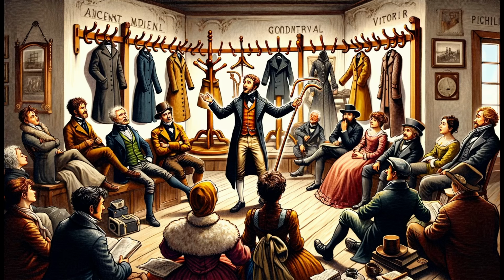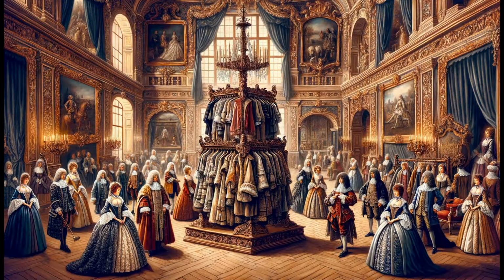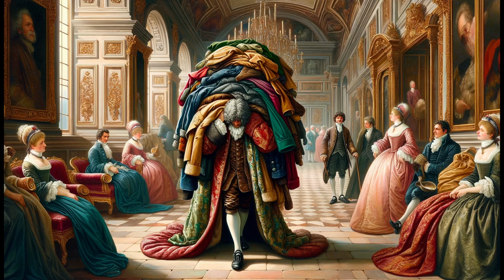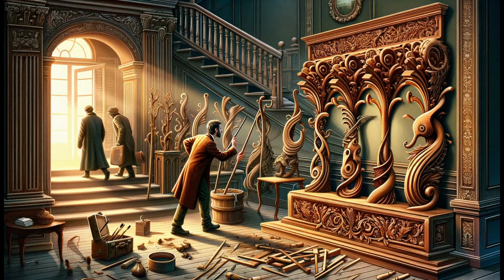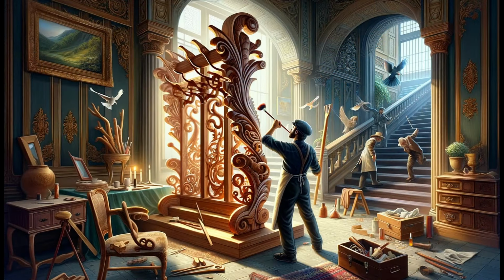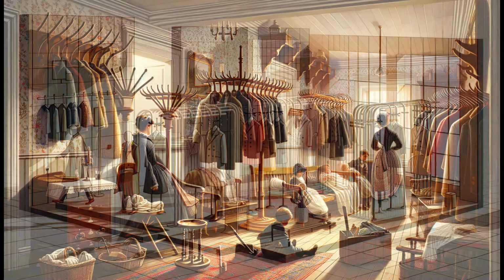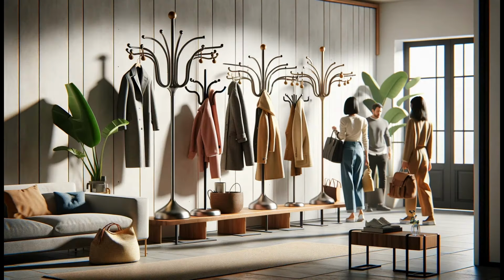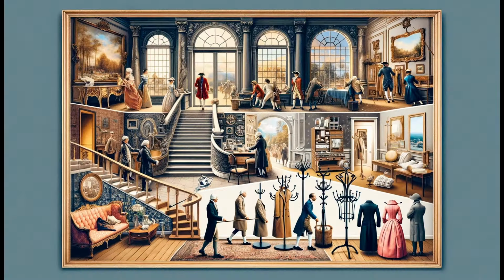Coat Rack - How It Came To Be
Explore the humble origins of the coat rack, from improvised wooden contraptions in French Renaissance courts to modern designs influenced by industrialization and architectural movements. Today, it stands as both a practical necessity and a symbol of elegance, shaping the way we organize our spaces.